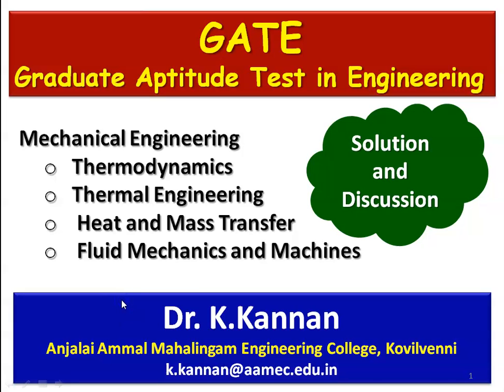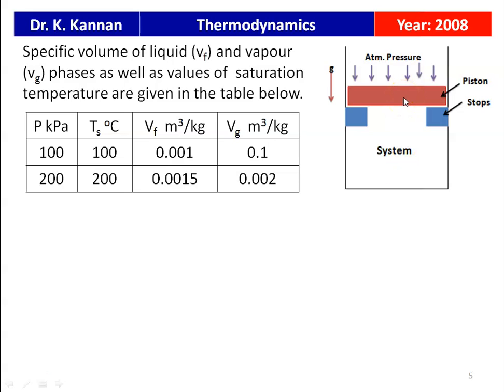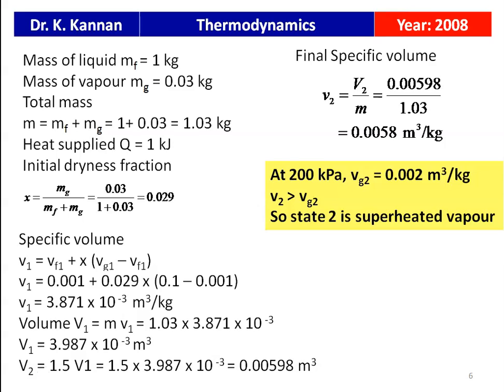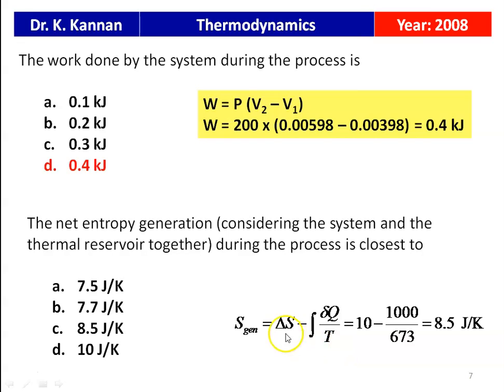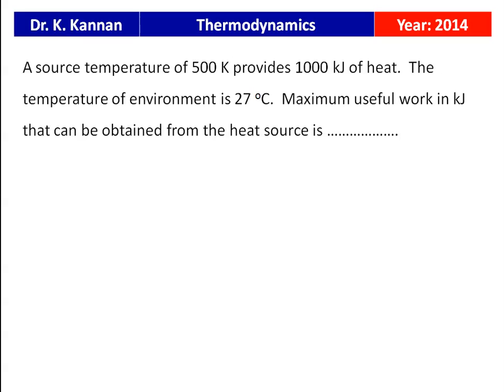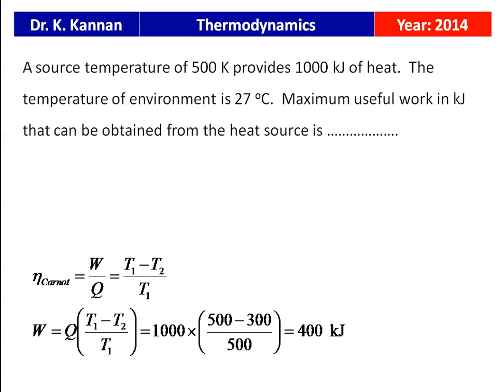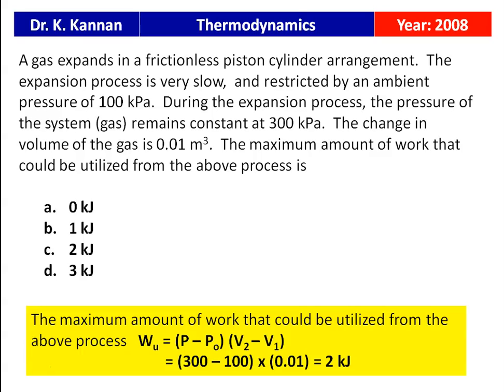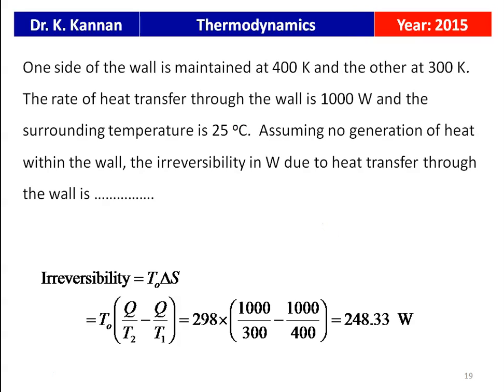GATE 13 Thermodynamics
GATE questions are solved and discussed in thermodynamics - pure substance and availability